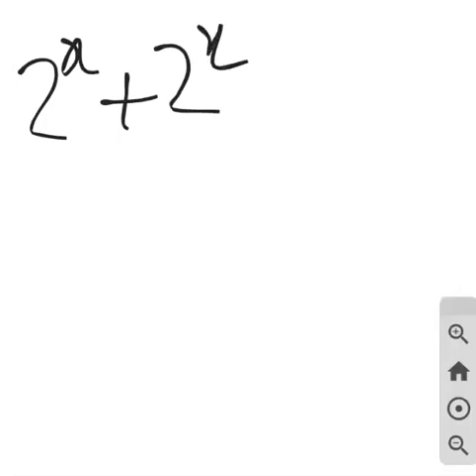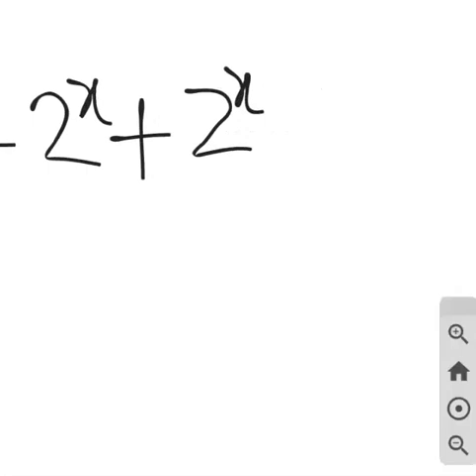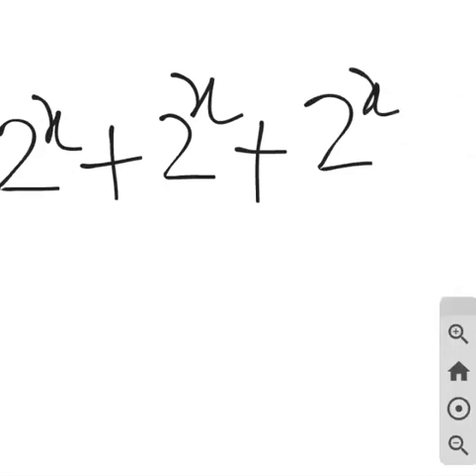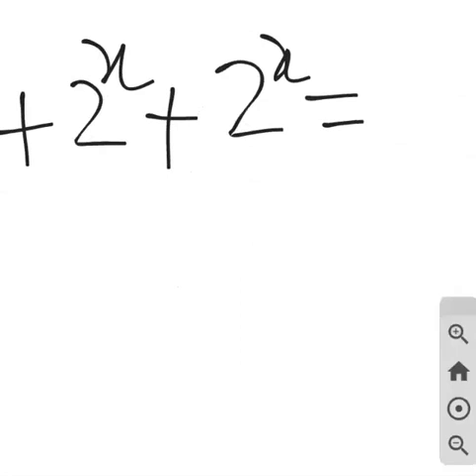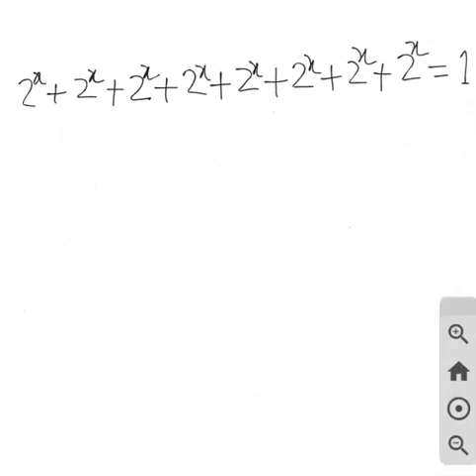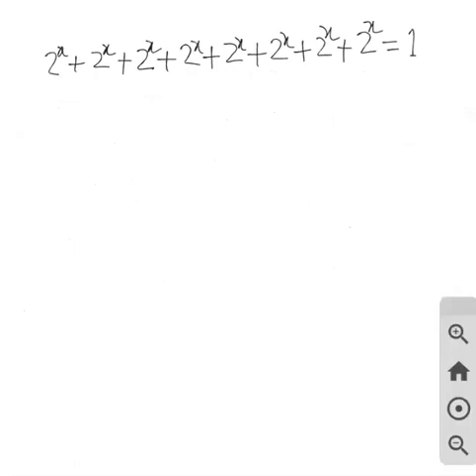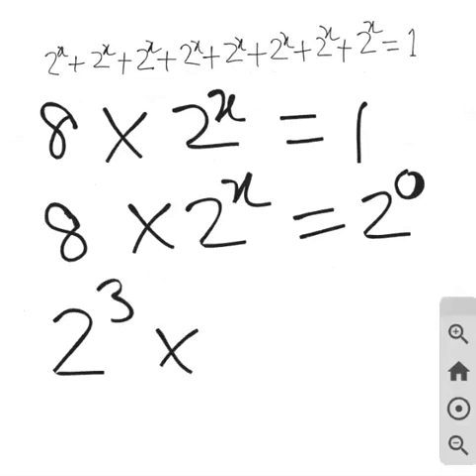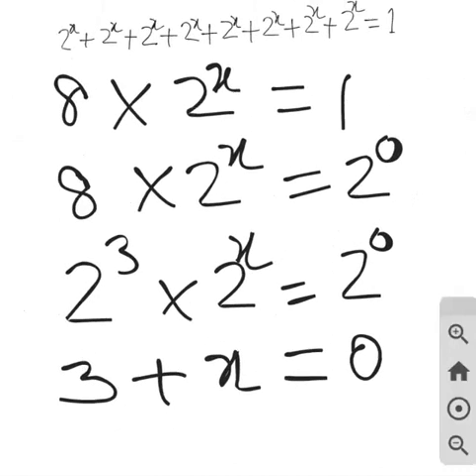A Nice Algebra Exponential Equation|#2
mathematics codenewbie This Algebra tutorial will guide you in solving Exponential Equations based on Exponential rules and properties in Algebra. This is important for programmers to know dome college level or even basic Mathematics for developing logical thinking and also become experts in solving algorithms.